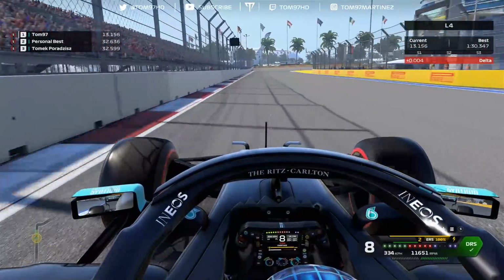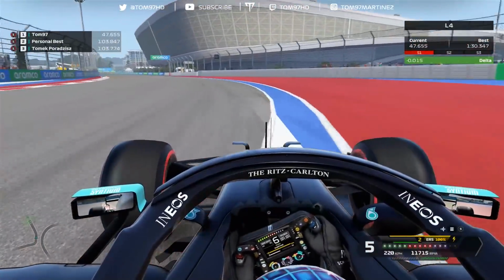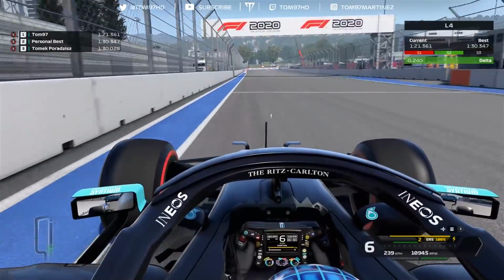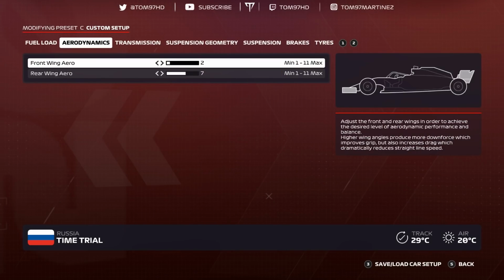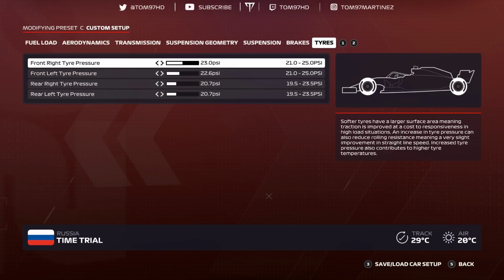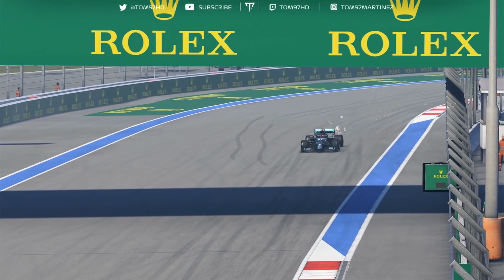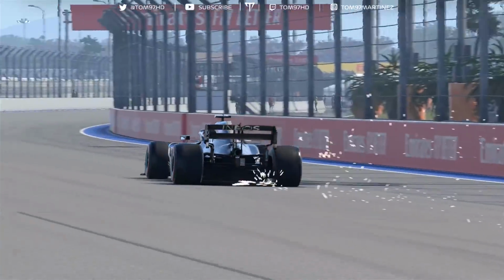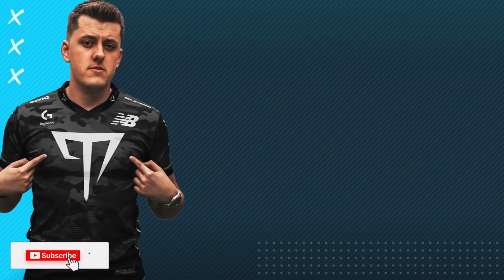F1 2020 RUSSIA HOTLAP & SETUP (1:29.933)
My least favourite track on the calendar (probably), Sochi.
Follow Veloce Esports!